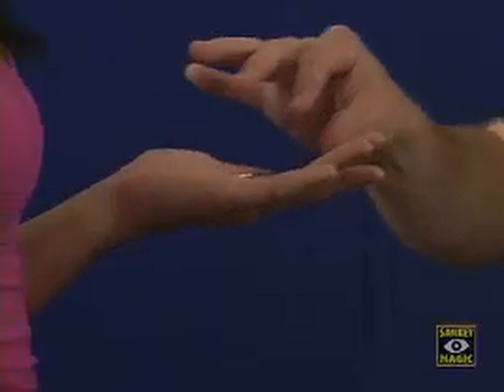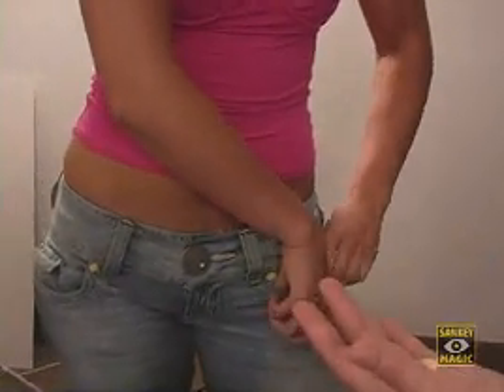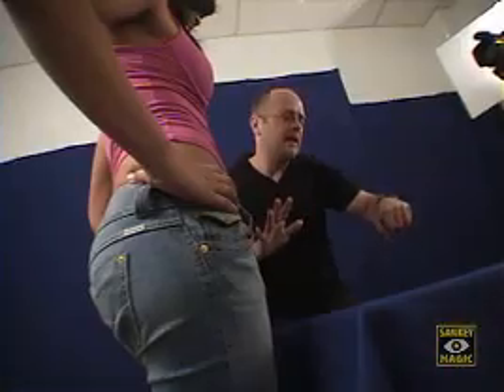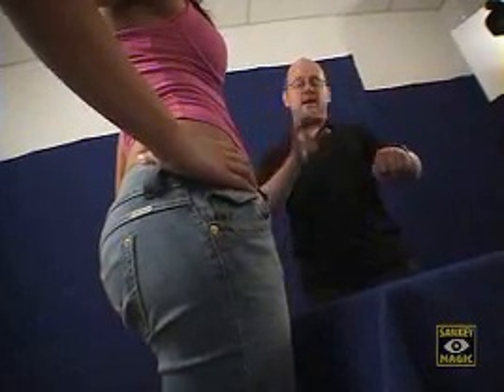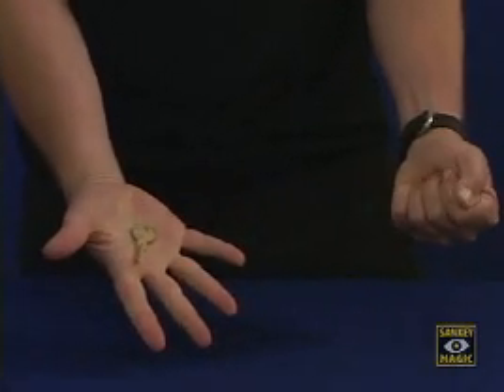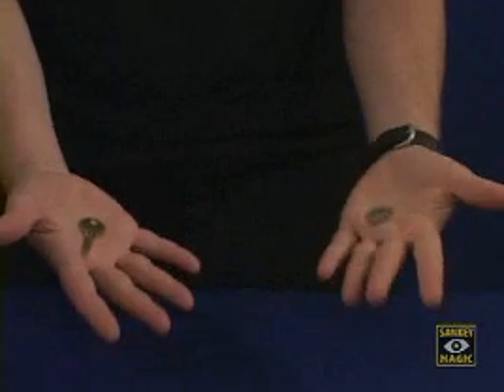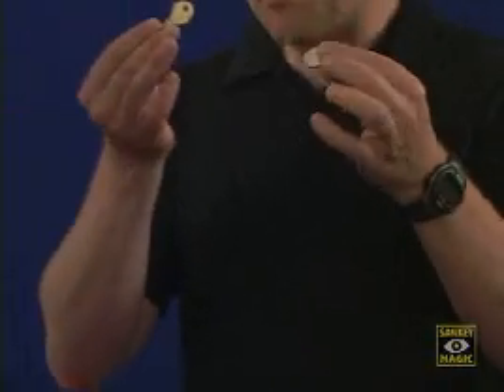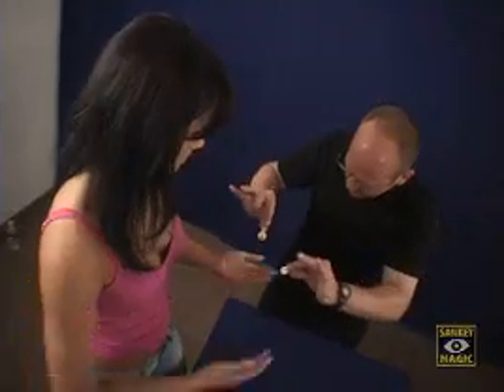Killer Key (Euro 50 Cent) by Jay Sankey